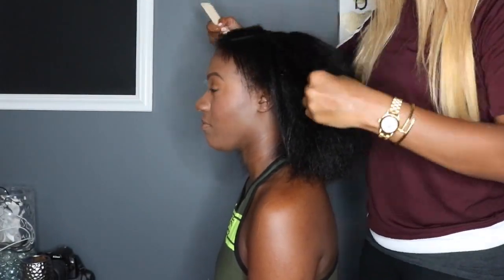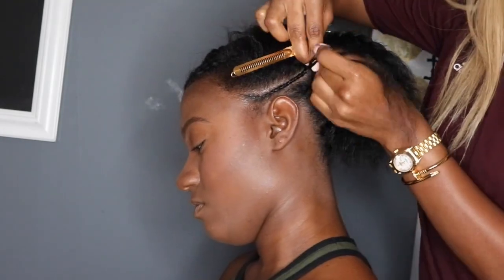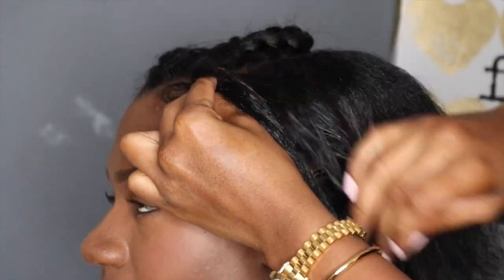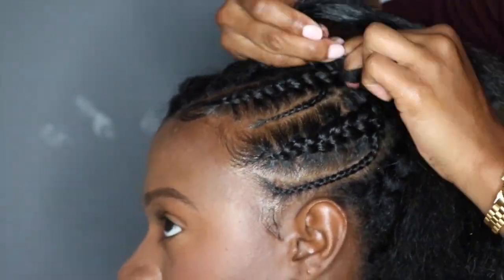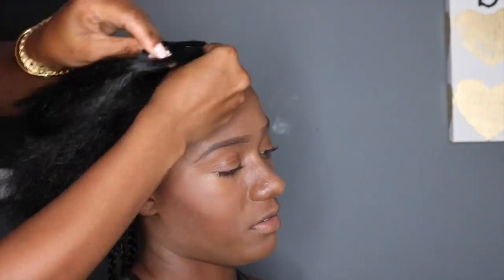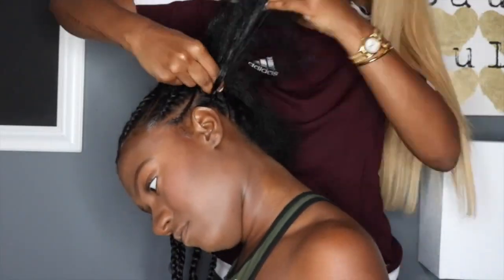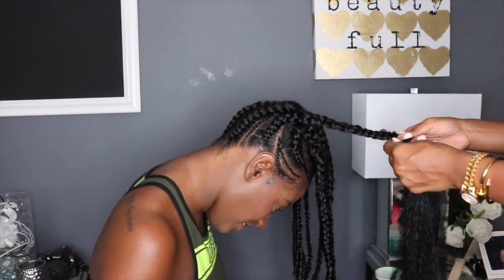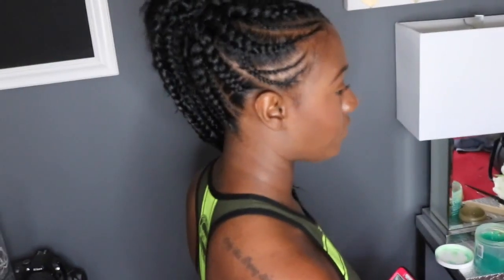Feed in Braids Ponytail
Hi Peeps! Im finally back with another tutorial! Feed in Braids have taken over this year and they are the PERFECT protective style! So if you're ready to learn how to achieve them, watch this video! :)

EDGE CONTROL